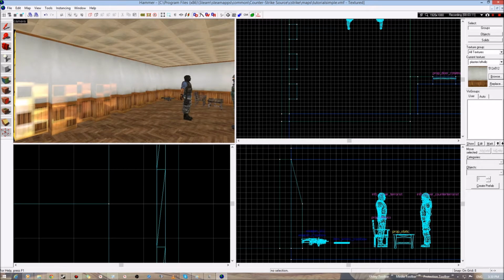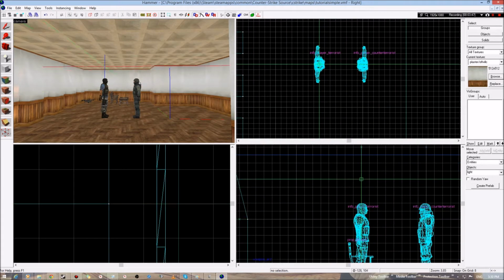Source SDK Hammer Tutorial: Learning the Tools - The End!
Simply learning about brush manipulation! I might have gotten carried away, maybe, so excuse that! Thanks!

Wazaaap